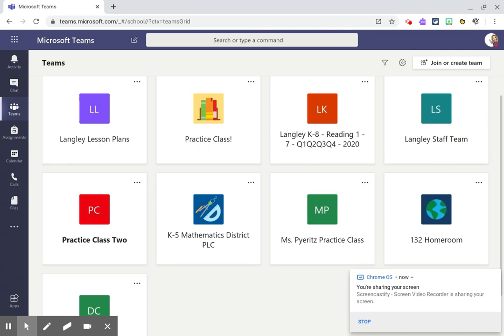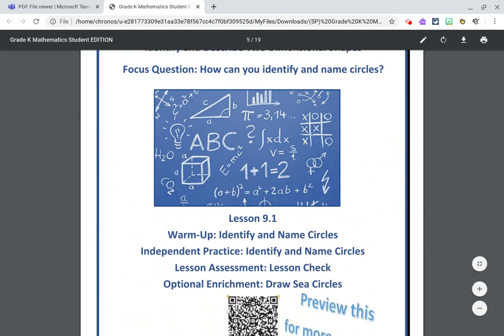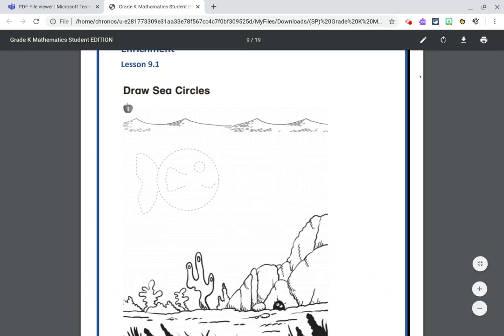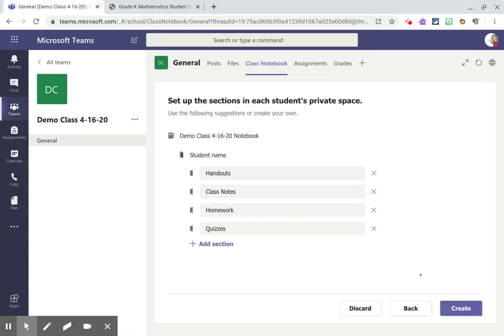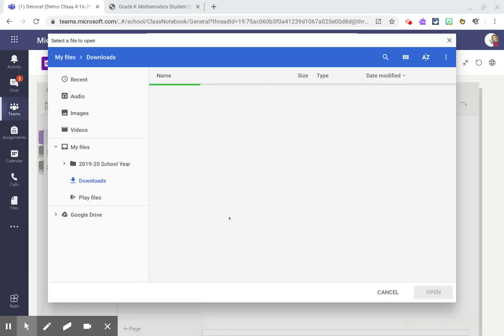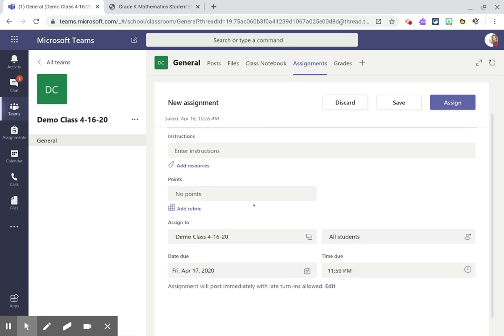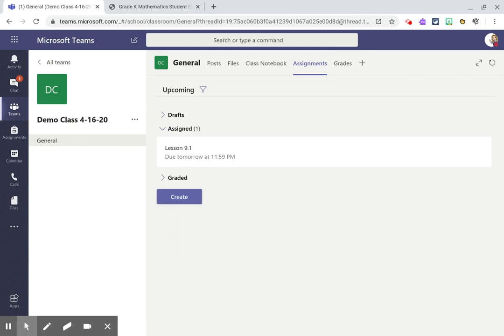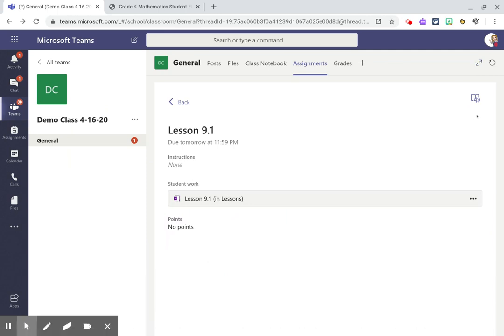How to split lessons and upload into class notebook and assignments